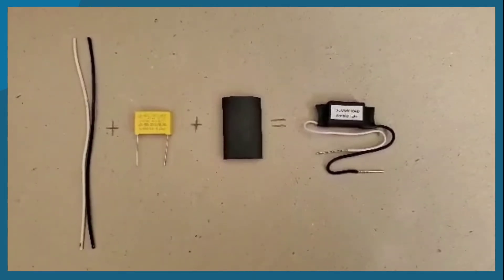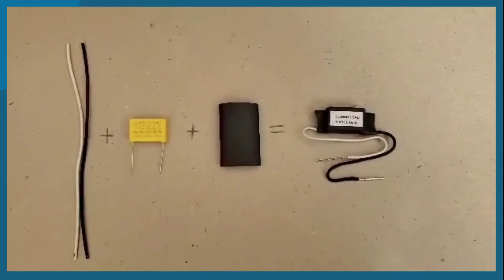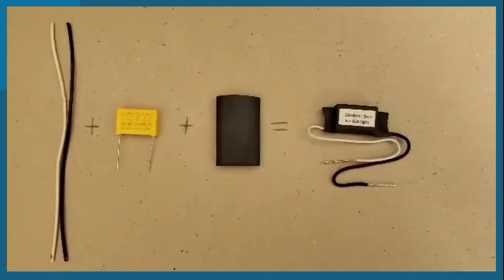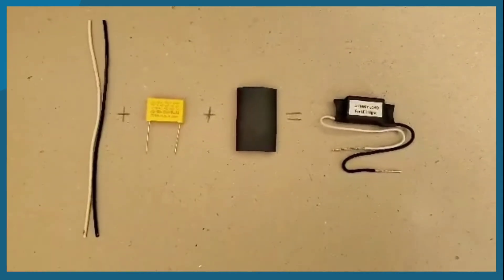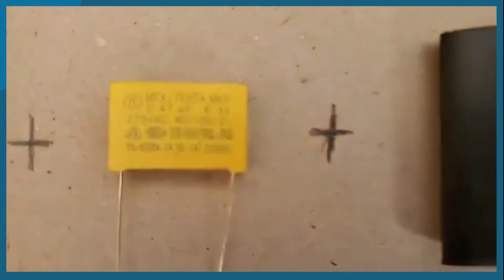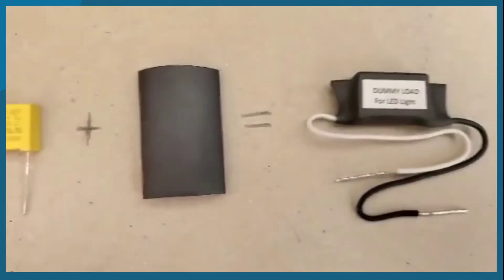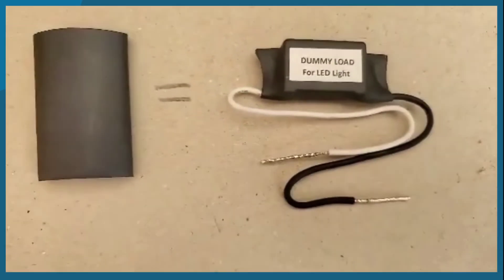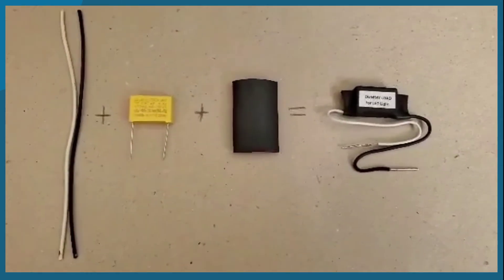1 of 3 Solve LED lights gloving problem, solve LED lights flickering, solve LED light Ghosting